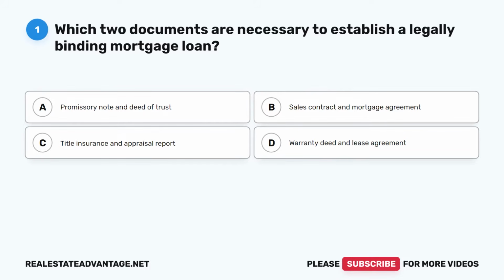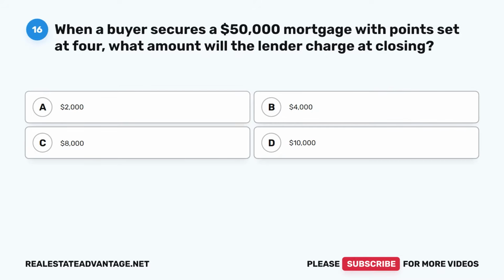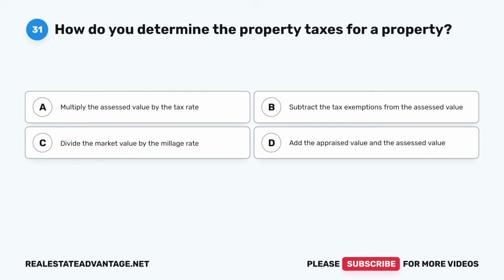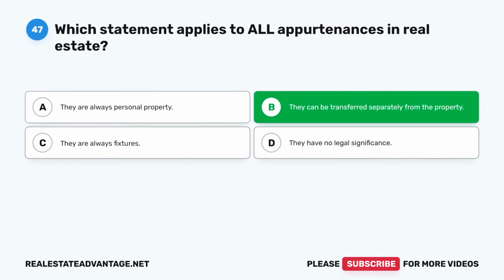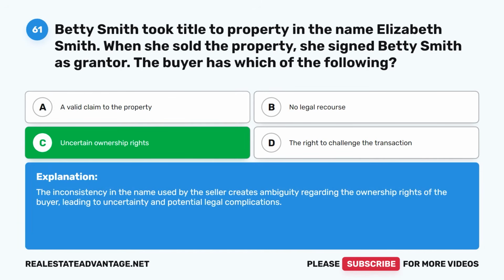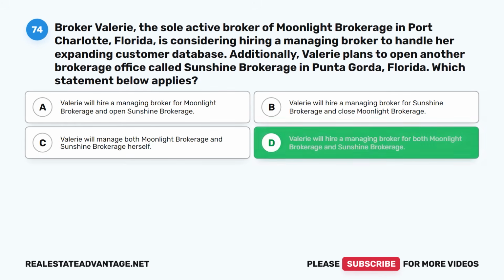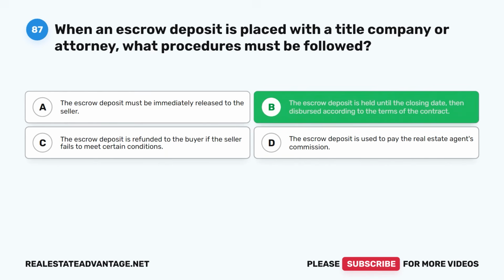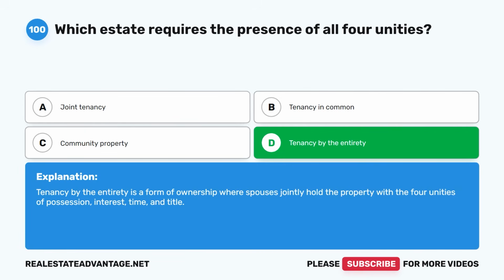Georgia Real Estate Exam 3 2024 (100 Questions with Explained Answers)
This Georgia Real Estate Exam 2024 will cover many of the following topics such as:
Legal Descriptions
Real Estate Contracts
Residential Mortgages
Brokers exam contents:
Contracts
Financing
Closing Transactions
Federal Income Tax Laws
Investment
Zoning and Planning
Environmental Issues
Property Management